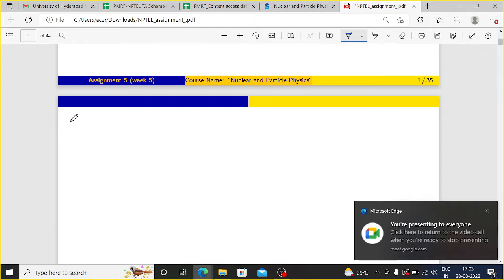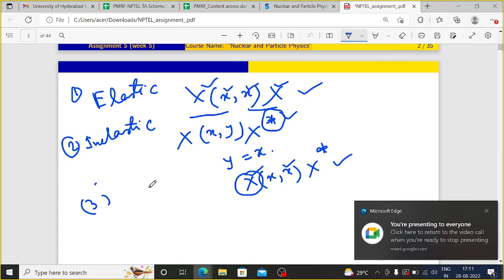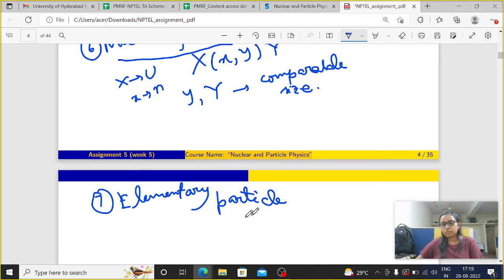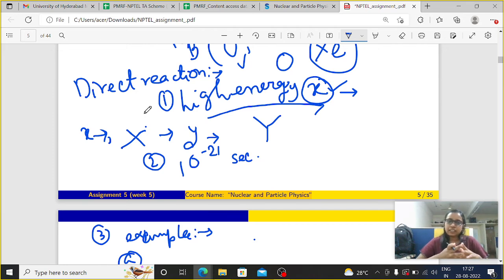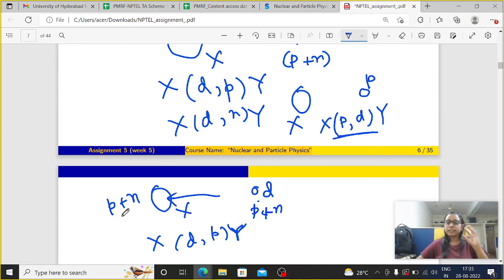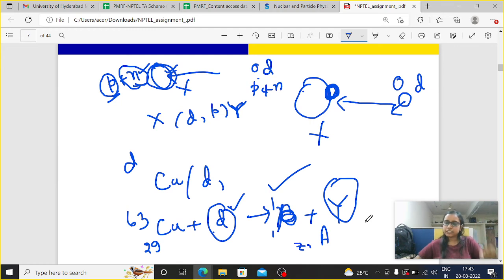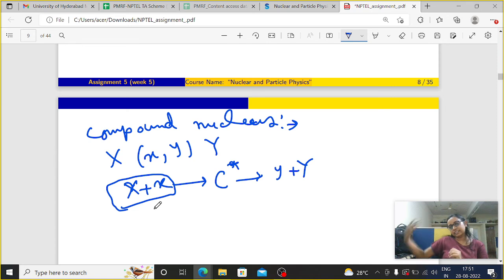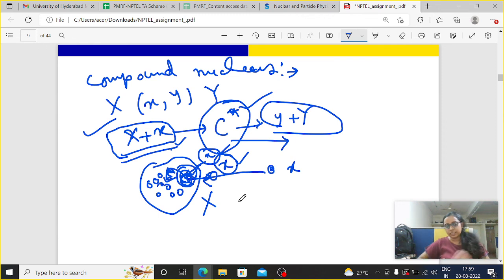Assignment 5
The video is about nuclear reaction, mainly on direct and compound nuclear reaction with basic calculations and illustrations.